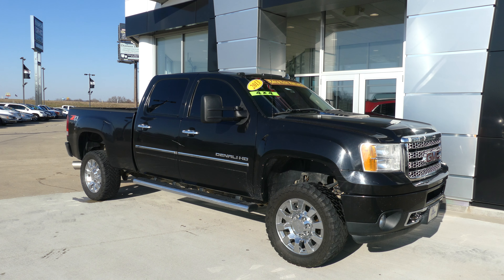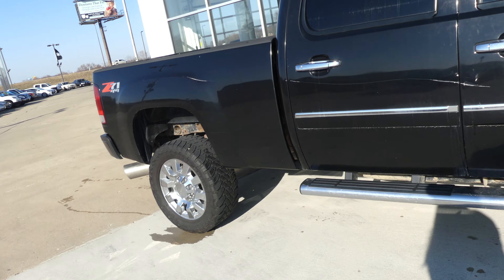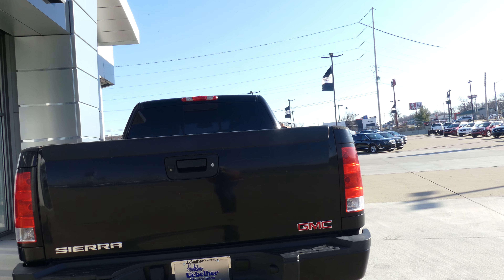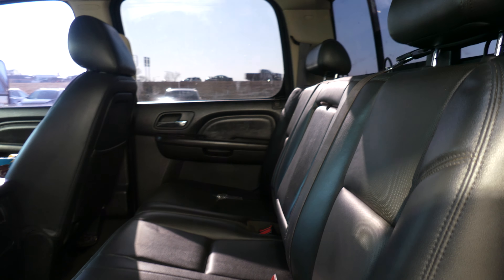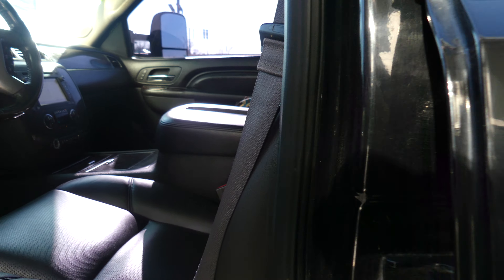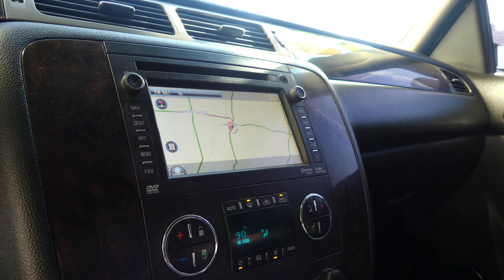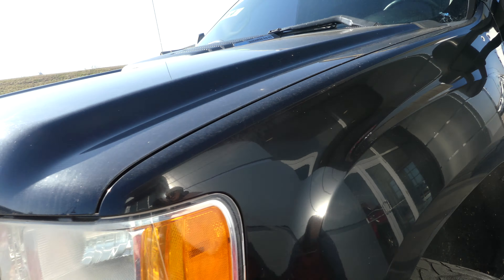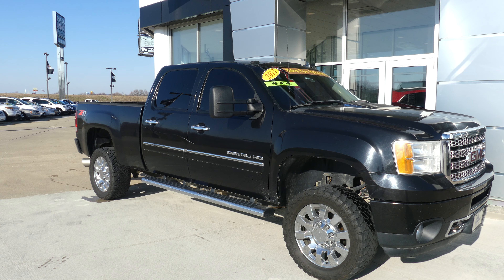[2013 GMC Sierra] Walkaround/Overview - (Stock T2619A1)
We're open,
Monday-Friday 8AM-8PM
Saturday 8AM-5PM

-   626 Kimmell Road Vincennes IN 47591 US   -